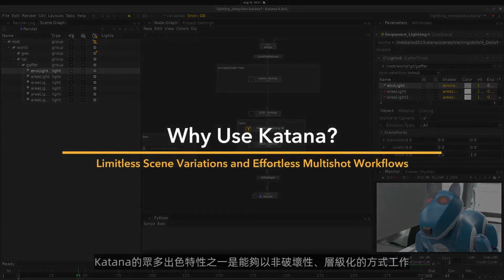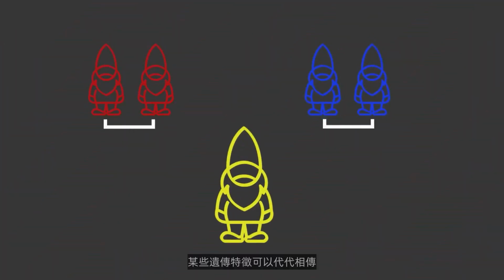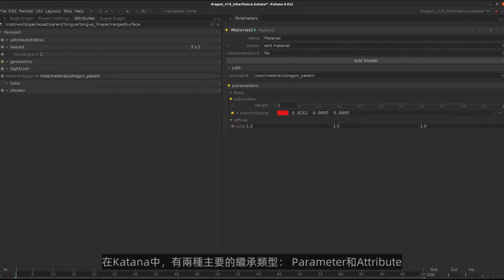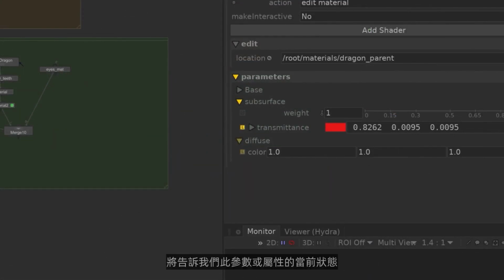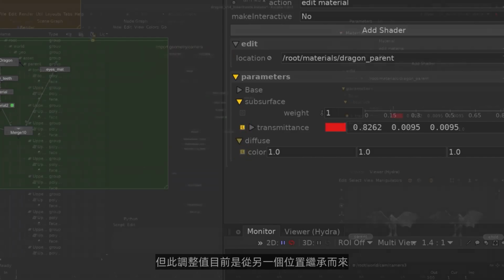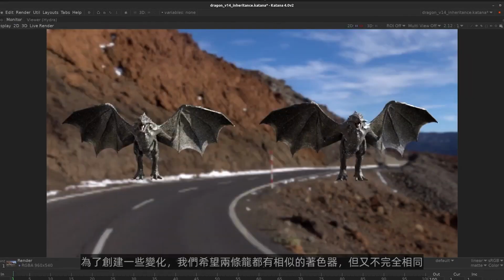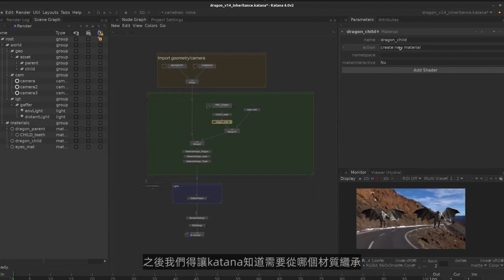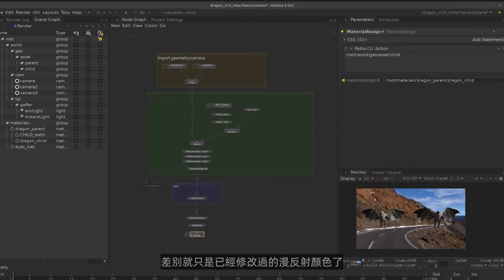為什麼應該選用Katana？ | 無限的場景變化和輕鬆的多鏡頭工作流程